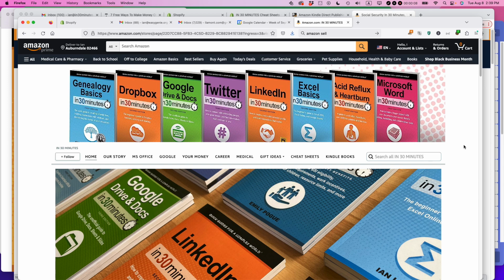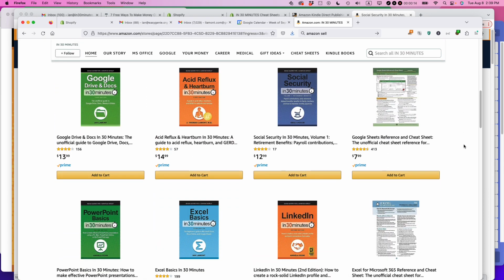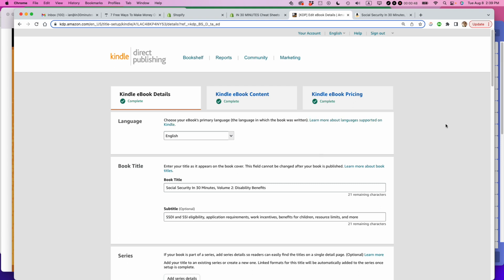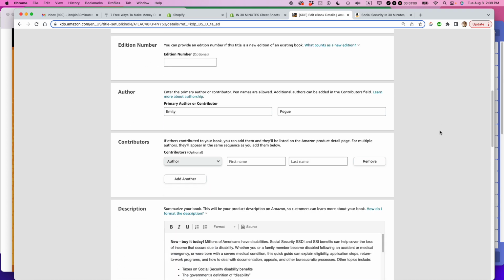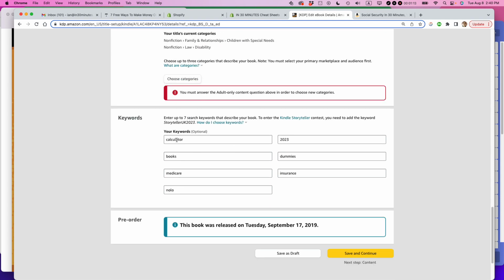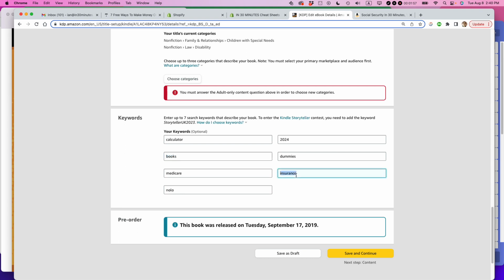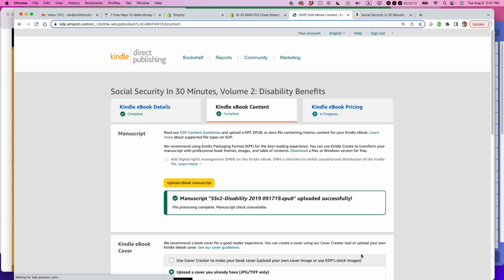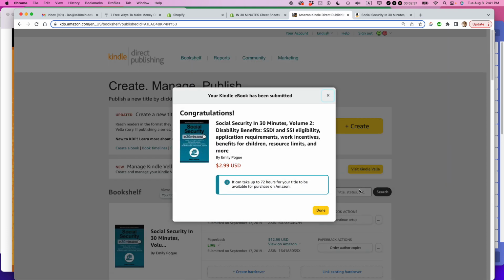How to edit Amazon KDP metadata keywords (step-by-step tutorial for beginners) (2023)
DESCRIPTION: How to change KDP metadata from the Amazon KDP bookshelf.